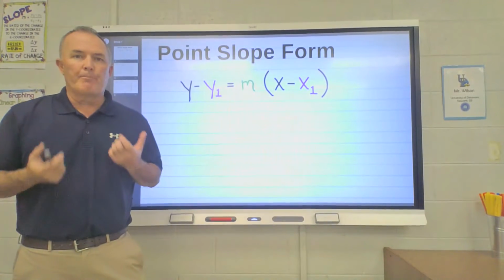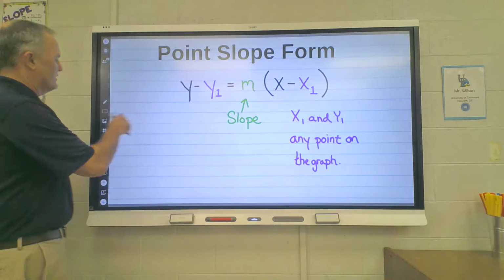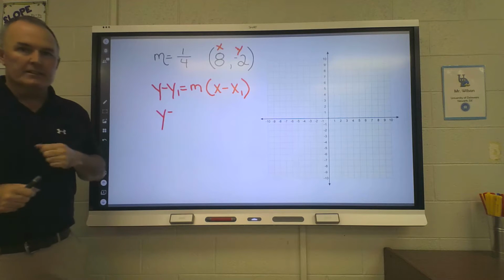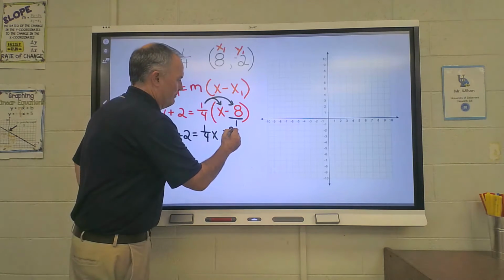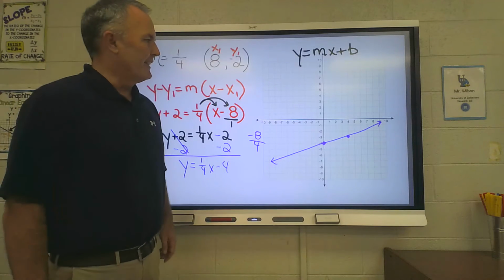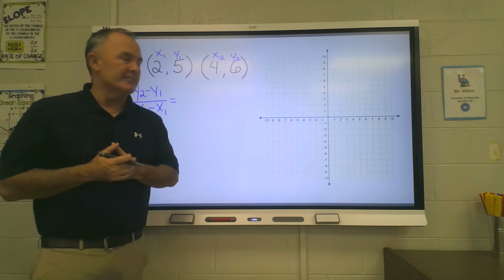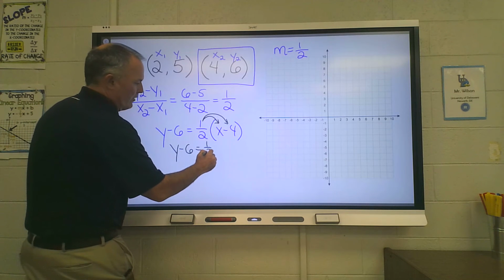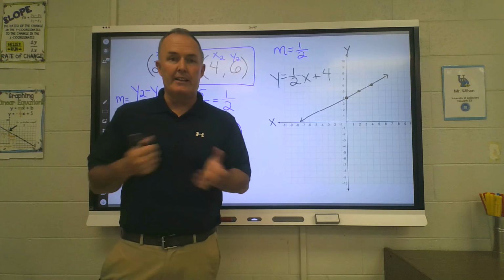Point Slope Form with one point and a slope OR two points from a graph